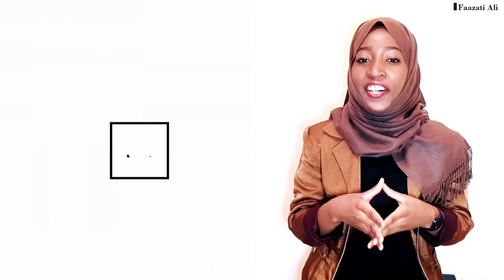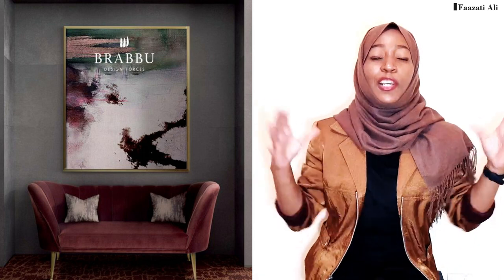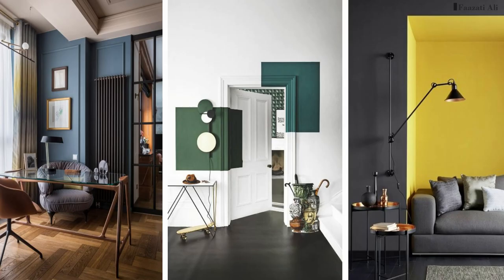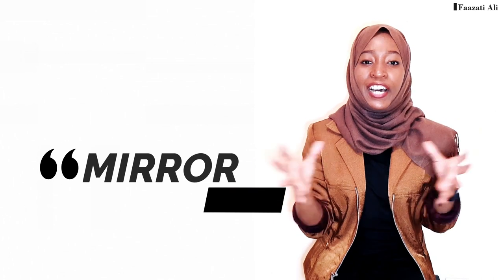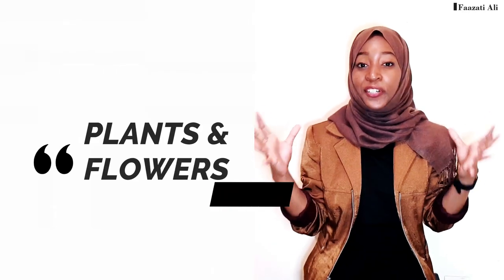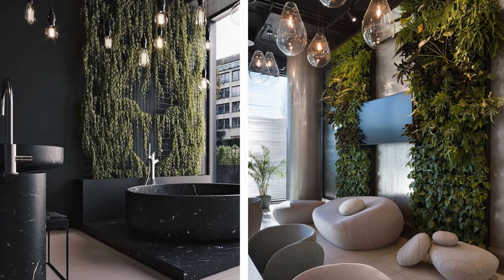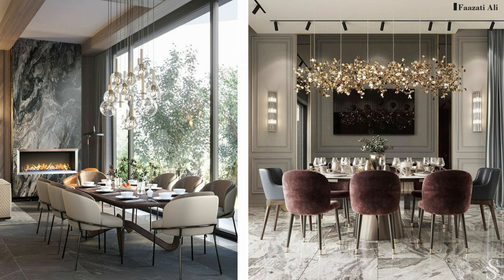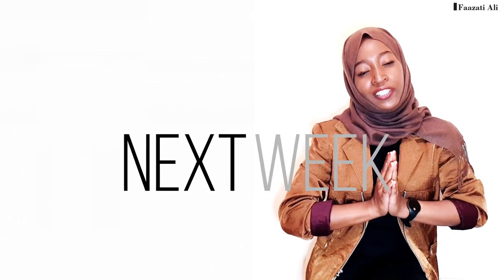TOP 7 FOCAL POINT IDEAS | Make A Statement | INTERIOR DESIGN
Hey loves,
This are the Top 7 Interior Design Focal Point Ideas. Make a statement in your interiors by creating a focal point with one of these ideas. Lets make that space look stunning!
Check out my previous videos for plenty of Interior design tips, Easy & affordable DIY ideas & Painting videos.

Background music
Pictures | Pinterest